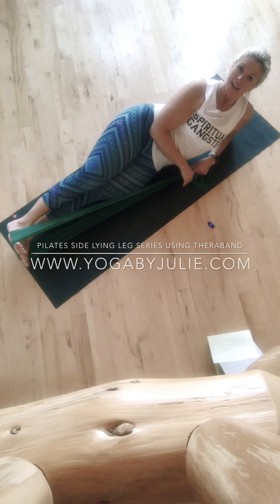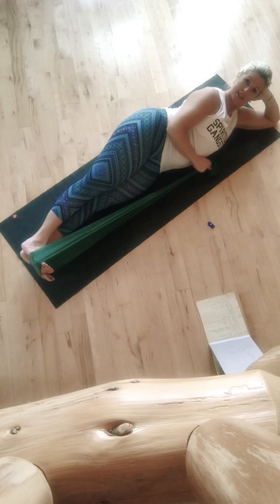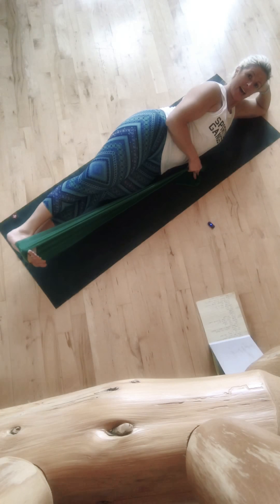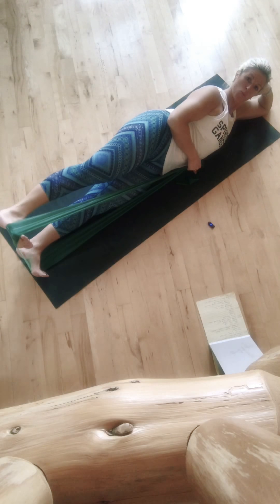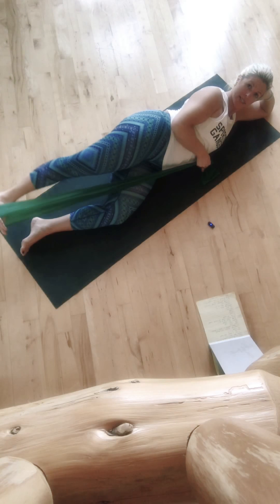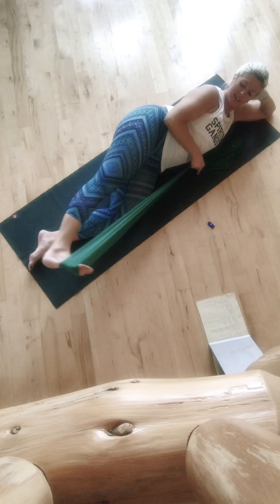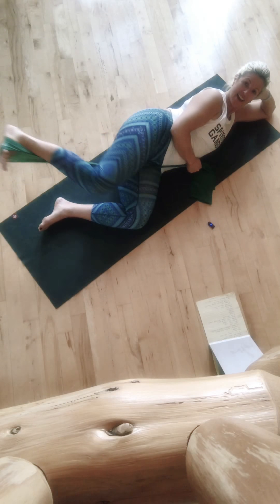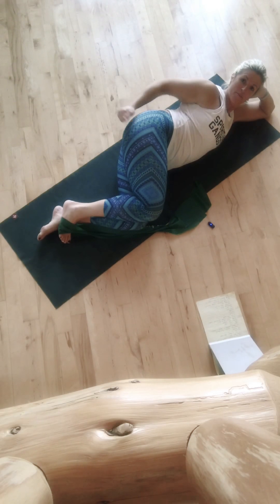Pilates side lying series using TheraBand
Pilates side lying series using TheraBand for resistance